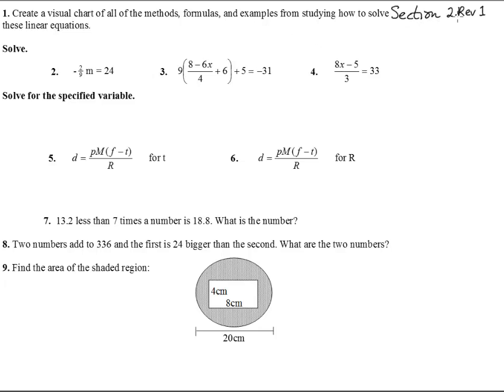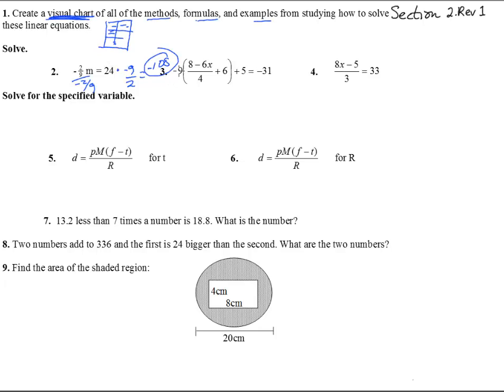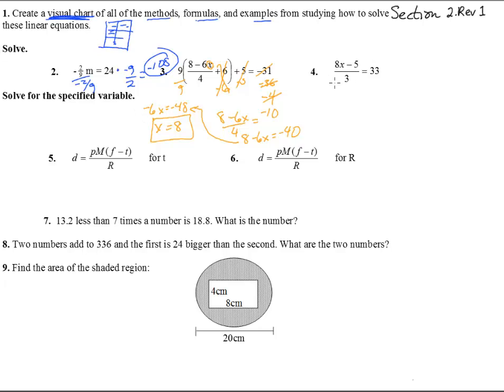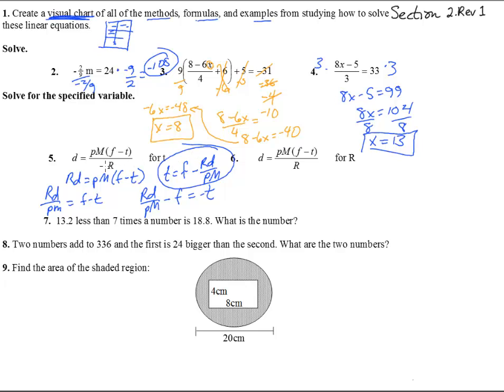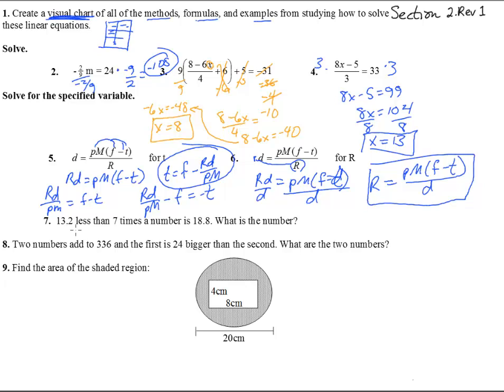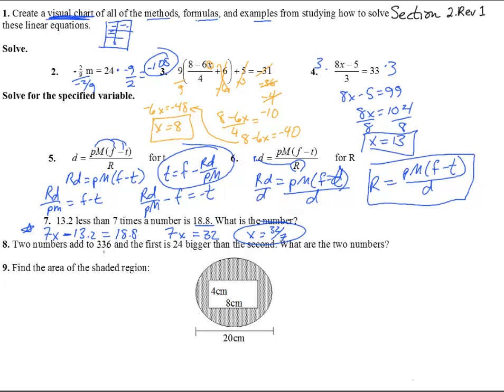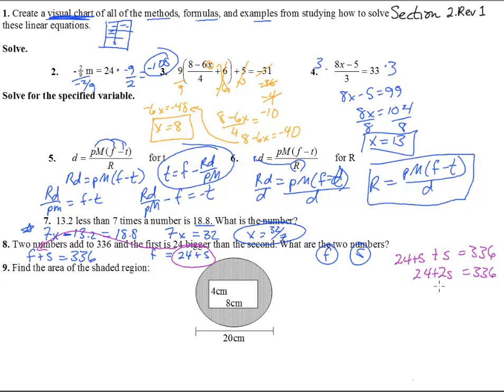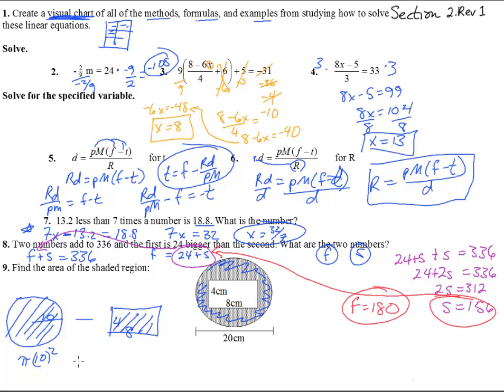OLD - 100B2Rev1Solutions1-9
Solutions to section 2-Review numbers 1-9 of a Beginning Algebra textbook